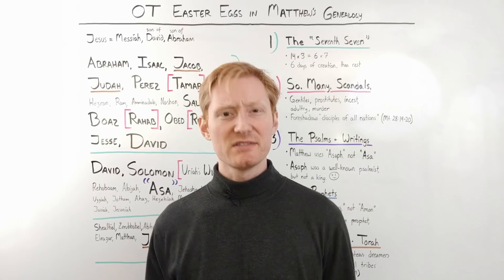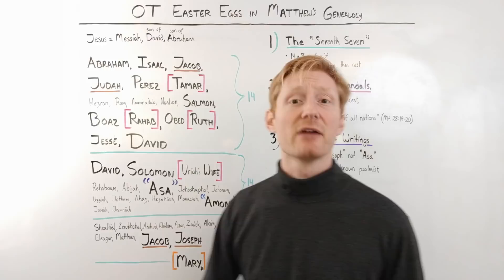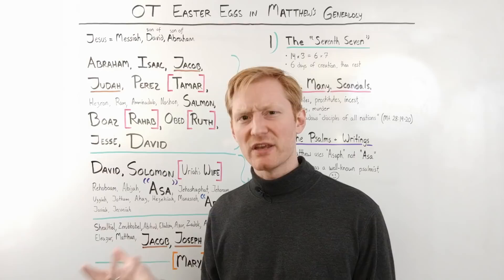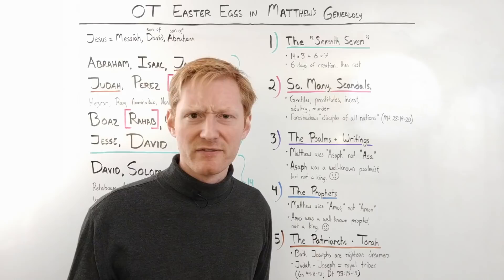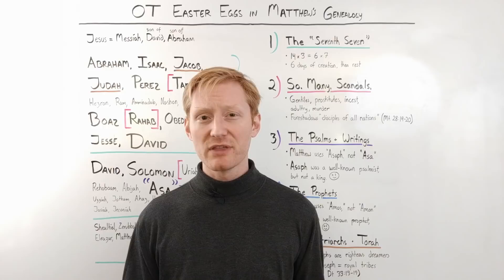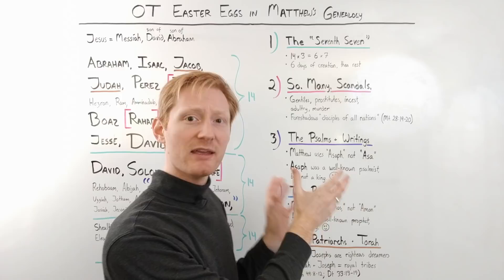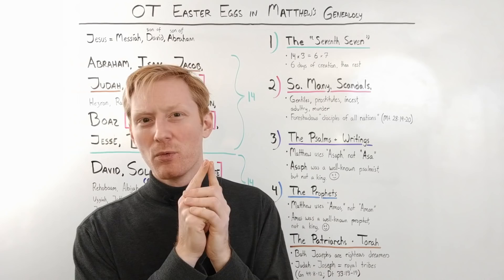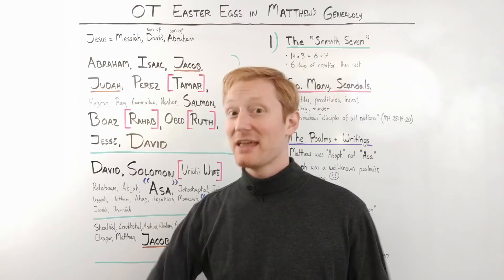Matthew's Genealogy: 5 Subtle Clues Modern Readers Miss | Whiteboard Bible Study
Instead of beginning his story of Jesus' life with an exciting narrative, Matthew begins his gospel with Jesus' genealogy: a list of more than 40 names. To modern readers, this is pretty boring. But to Matthew's original audience, there were some subtle clues—"Easter eggs," if you will—about the story Matthew's about to tell.

You can see the whiteboard capture and read the transcript